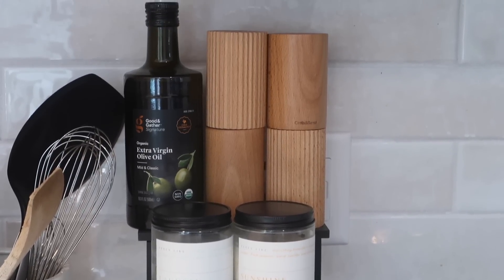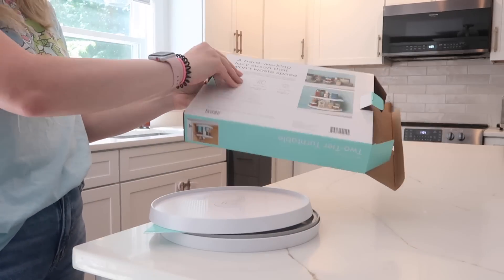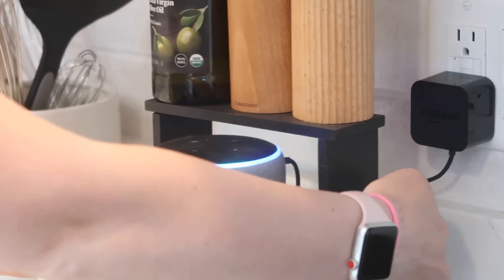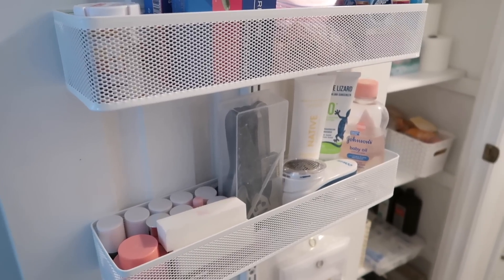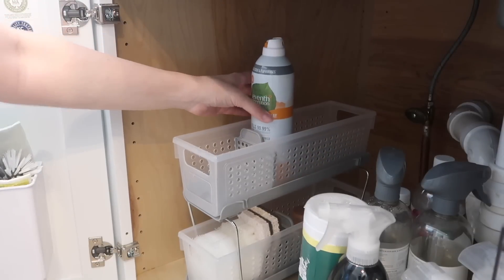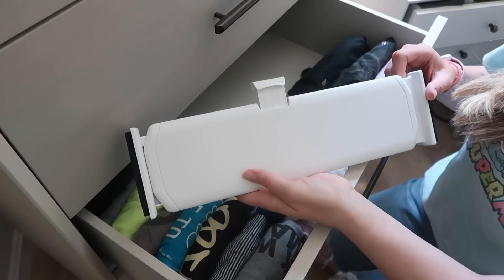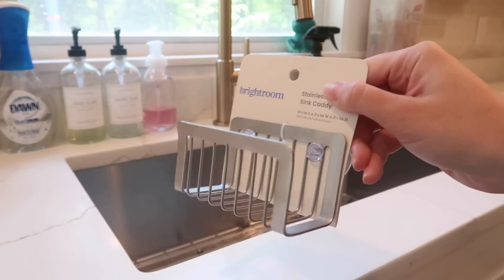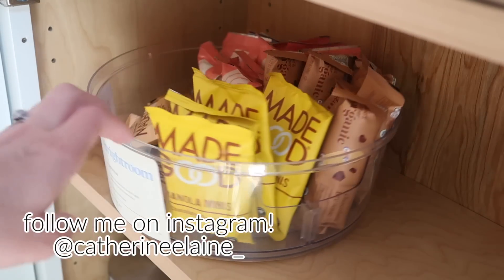TARGET ORGANIZATION IDEAS 2023 / SMALL KITCHEN ORGANIZATION SOLUTIONS ON A BUDGET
In this budget and renter friendly small kitchen organization video I am sharing some all new organization ideas for 2023! We are organizing under my kitchen sink and organizing our kitchen cabinets and kitchen drawers. I am sharing my best small kitchen and small space organizing ideas in this video! We recently renovated our small home and we need to organize it all. I hope this video helps you organize your small kitchen or small space! Tons of organization ideas!

Products Mentioned:
Over the door shoe organizer
Door Mesh Basket Organizer
YouCopia Two Tier Turntable
Acrylic Makeup Organizer
Sponge Holder
Honeycomb Drawer Divider
Simple Human Shower Organizer
Mini Two Tier Organizer
Angled Tray

I only recommend products or services I use personally and believe will be good for my viewers. I am disclosing this in accordance with the Federal Trade Commission guidelines concerning the use of endorsements and testimonials in advertising.